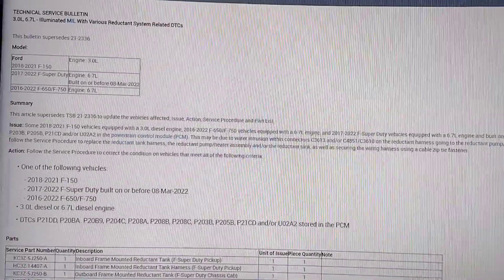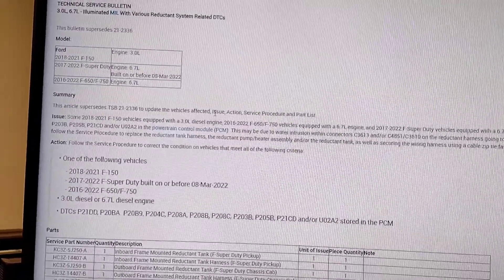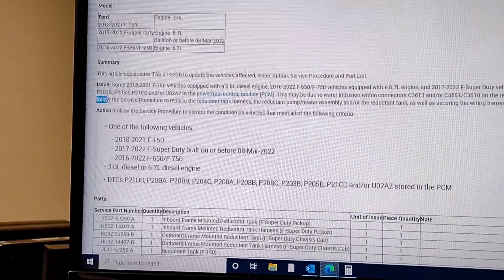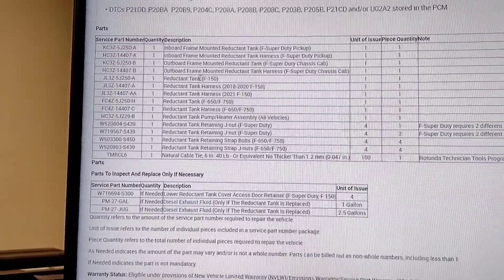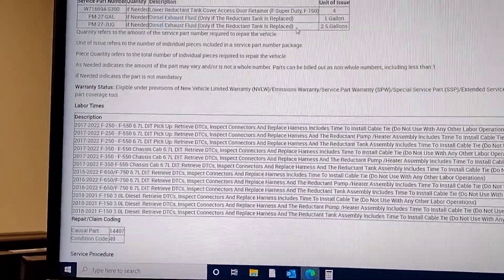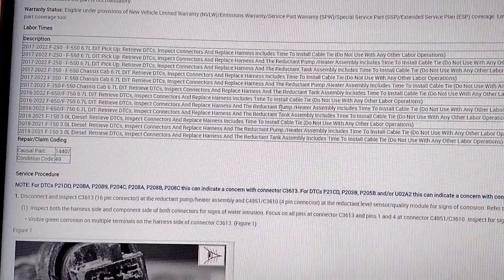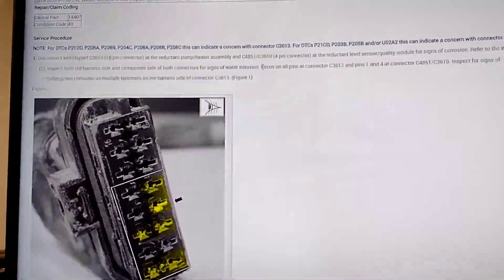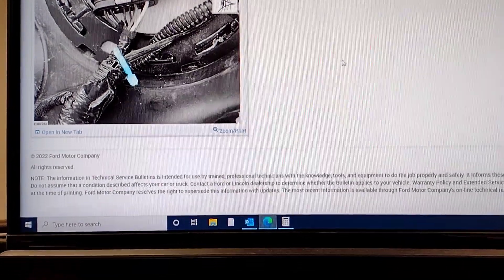2017-2022 Super Duty 6.7 2018-2021 F150 3.0 TSB 22-2191 Reductant System Related DTC's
This goes for 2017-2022 Super Duty with the 6.7 liter and 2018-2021 F150 with the 3.0 Diesel built on or before Mar 8, 2022. TSB 22-2191 Various reductant DTC's in PCM.  May be due to water intrusion.